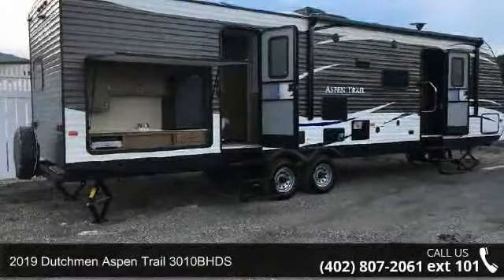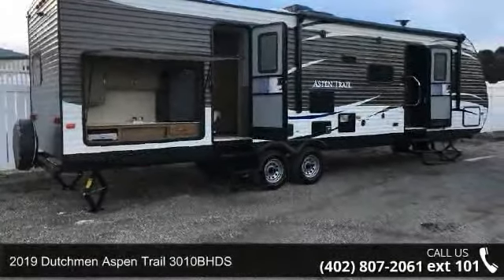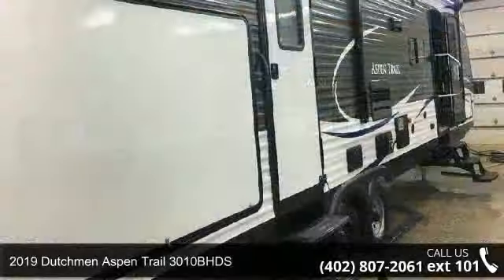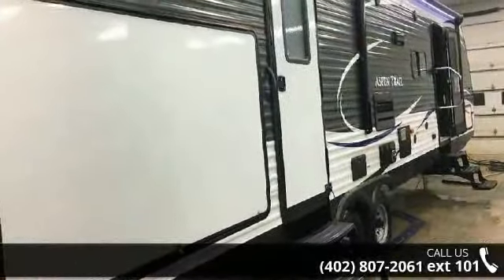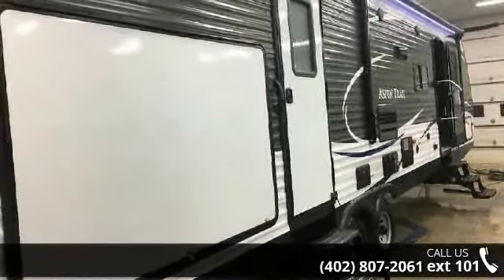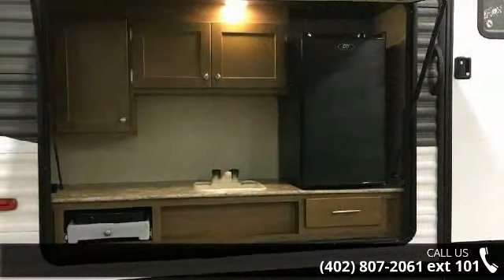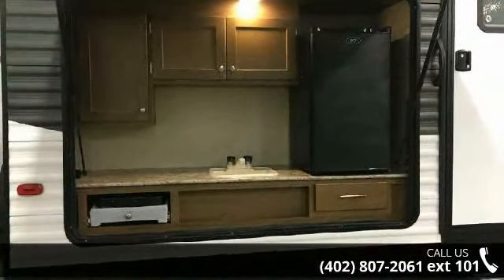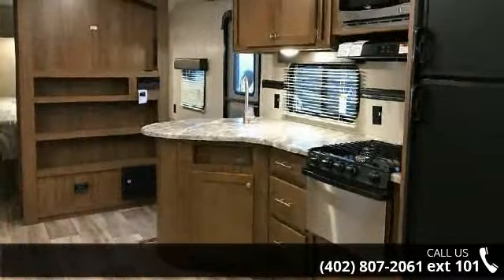2019 Dutchmen Aspen Trail 3010BHDS - Edwards Motorsports...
2019 Dutchmen Aspen Trail 3010BHDS. Bring luxury and nature well within reach. Hit the trail to family fun. Aspen Trail travel trailers combine high-end materials and construction with smart, stylish design for luxurious yet affordable RV living. One of the country&#8217;s fastest growing RV brands, Aspen Trail gives you room&#8212;with a view. Large windows bring the great outdoors in. High ceilings and wider mega-slides stretch your living space side-to-side and top-to-bottom. UNIQUE FLOORPLANS WITH DISTINCT FEATURES: Aspen Trail has everything you need to feel at home while on the road. From the residential-styled furniture to the optional solid surface countertops and the 60 x 80&#8221; queen sized beds you&#8217;ll always have your home with you. Features may include:Interior, Range Hood w/Light and Exhaust Fan, 3 Burner Range w/Oven